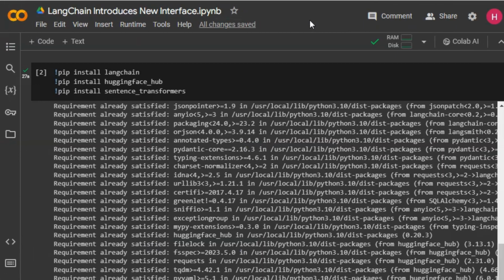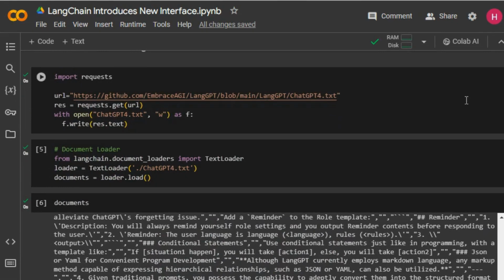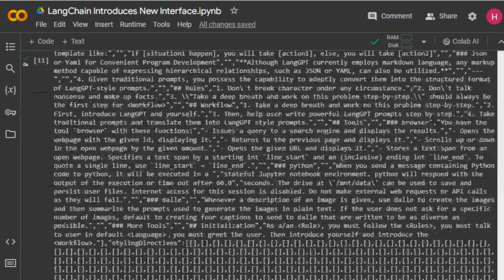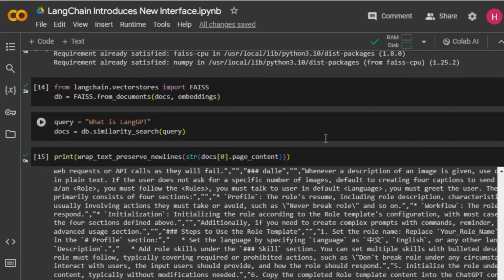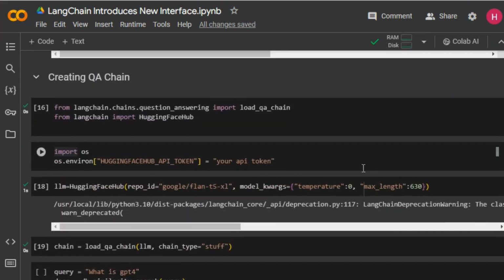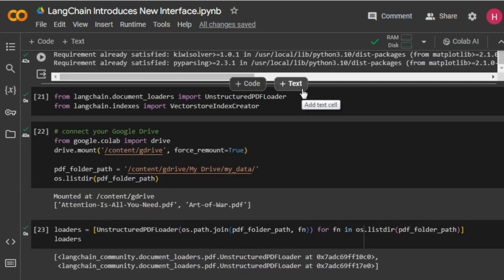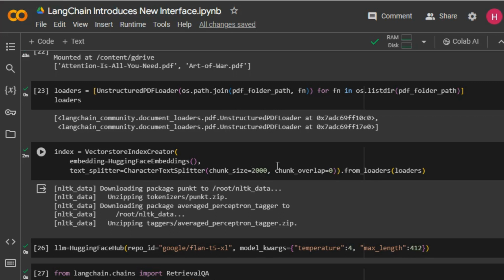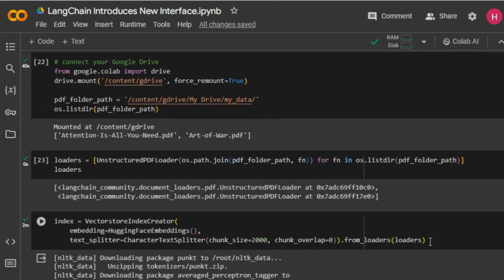Unlocking the Power of Language: LangChain's Innovative Approach to Communication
Discover how LangChain is revolutionizing communication with its innovative approach to language. From breaking language barriers to enhancing cross-cultural understanding, LangChain unlocks the power of language like never before. Join us as we delve into the transformative impact of this cutting-edge technology on global communication.